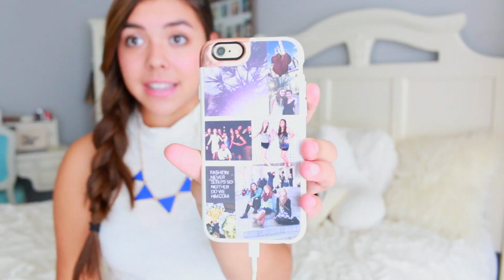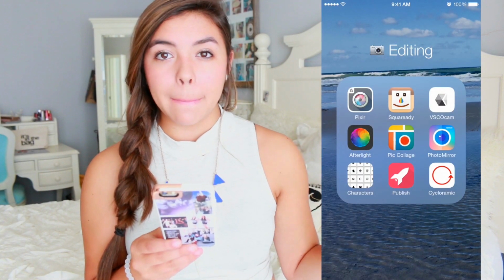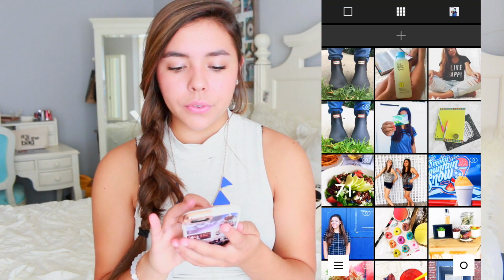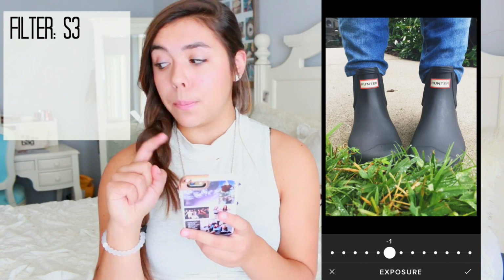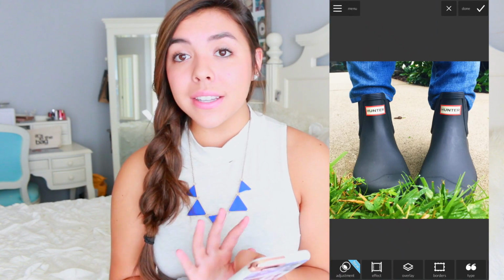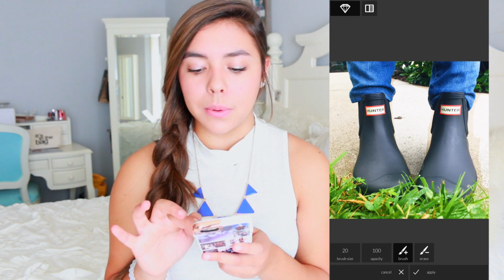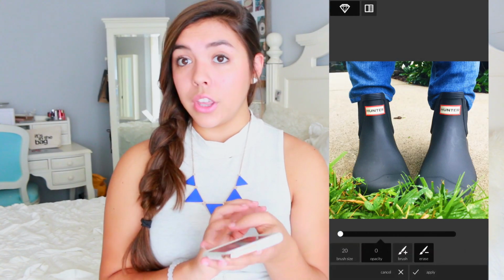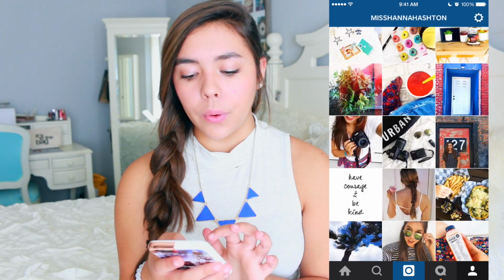How I Edit My Instagram Pictures + Theme Tips!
Health/Fitness Instagram: @HannahAshtonGetsFit

Some plug-ins thanks to: Gabrielle marie

What is your camera? Canon EOS 70D